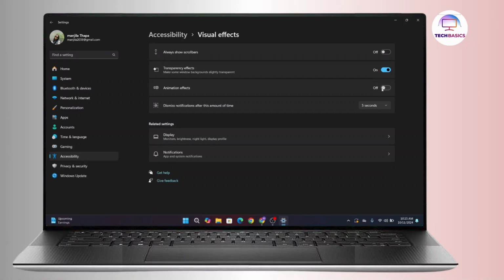How to Disable Animations on Windows 11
In this quick tutorial, Kate demonstrates how to disable animation effects on Windows 11 to enhance your device's performance. Follow along as we navigate through the settings to turn off the animation toggle, making your Windows experience smoother and more efficient. Whether you're looking to boost performance or reduce visual distractions, this guide will help you achieve a more streamlined interface.

Chapter Timestamps
00:00 - Introduction
Hi everyone, this is Kate, and I'm back with a new tutorial on disabling animation effects.

00:05 - Navigate to Search Icon
First, navigate to the search icon at the bottom of your interface.

00:10 - Search for Animation Effects
In the search bar, type "Animation Effects."

00:15 - Access Animation Effects Settings
Once found, click on Animation Effects to access the settings.

00:20 - Toggle Animation Effect Off
Locate the "Animation Effect" toggle and turn it off.

00:30 - Benefit of Disabling Animation
Disabling animations can significantly enhance your device's performance.

00:40 - Conclusion